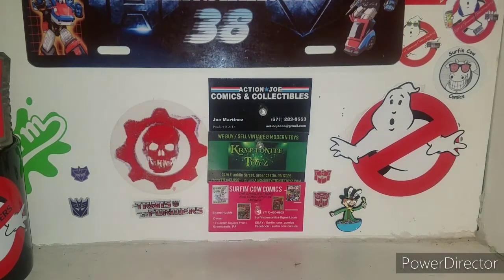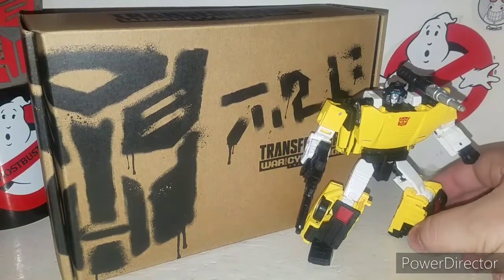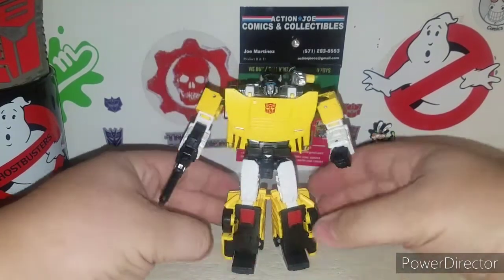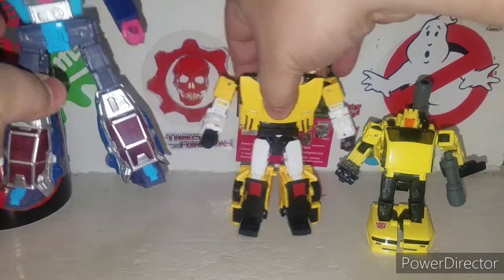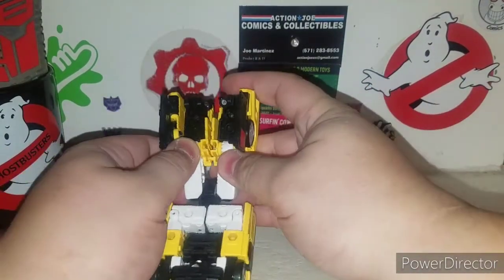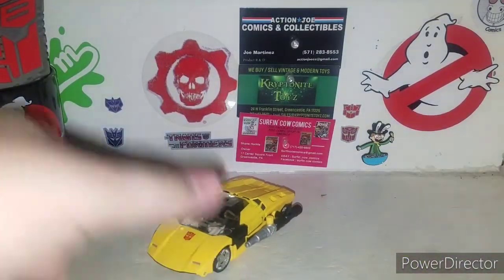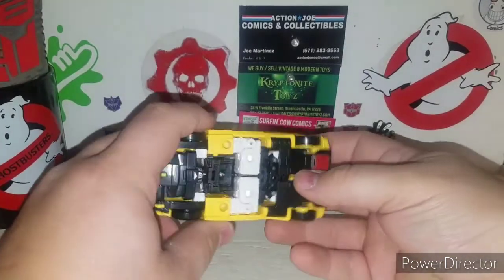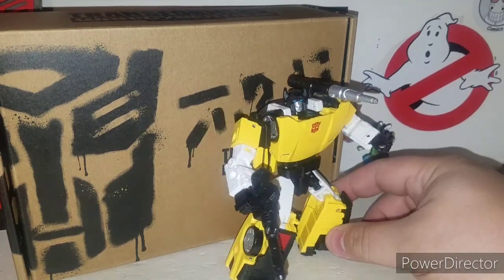Transformers Generations Selects Deluxe Autobot Tigertrack Review